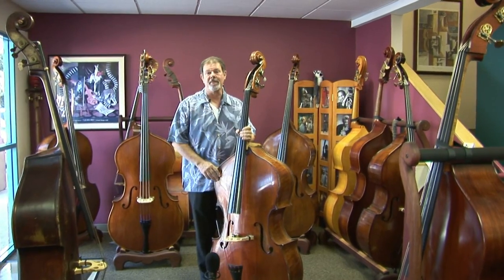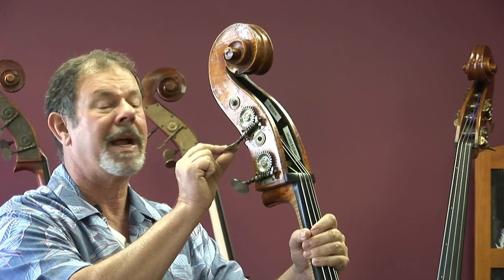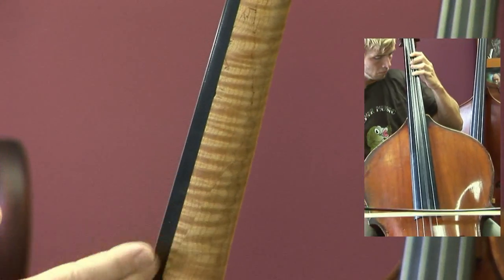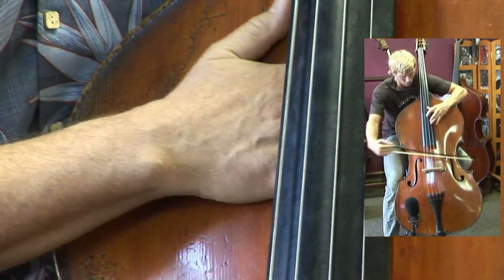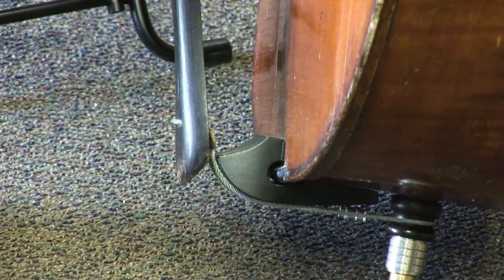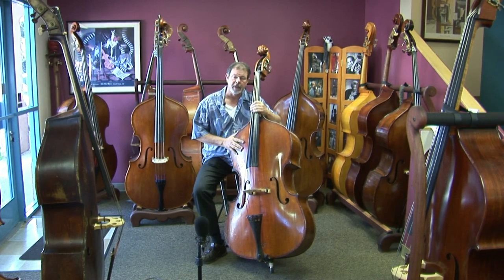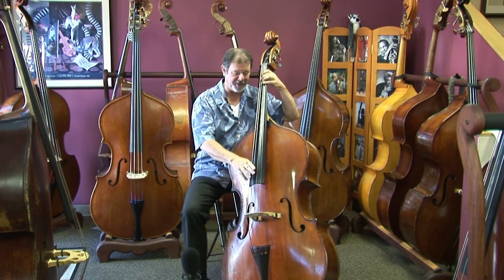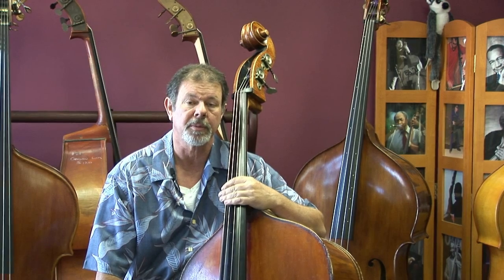BAS256 SOLD Lemur Music Rogieri Double Bass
Best quality materials, craftsmanship, and tonal quality come together in this bass. Stupendous one-piece tuning machines, Beautiful details in scroll, linings, and  flamed grain, Converted from a 5-string bass to 4-string play with D neck.  Raised saddle to reduce downward pressure on bridge.  Widely spaced flames on ribs, extenuated violin corners, highly vaulted back.  Repair label is Dutch.  Imported to US within the last 10 years.  Bass is circa late 19th century.  Versatile for arco or pizz play.